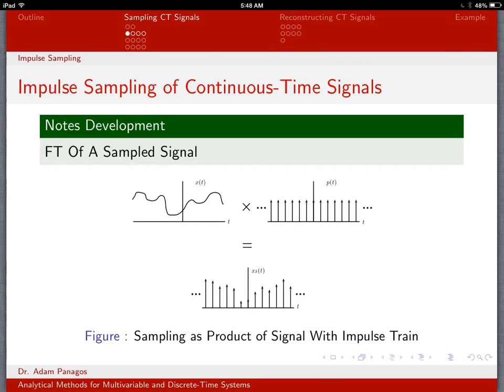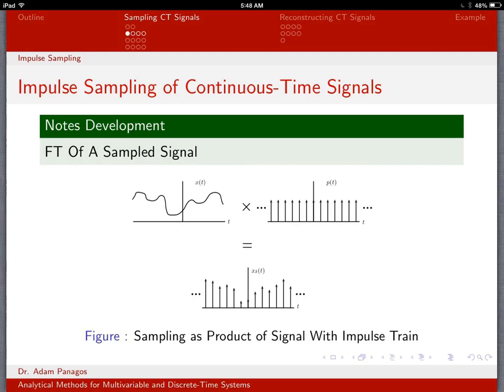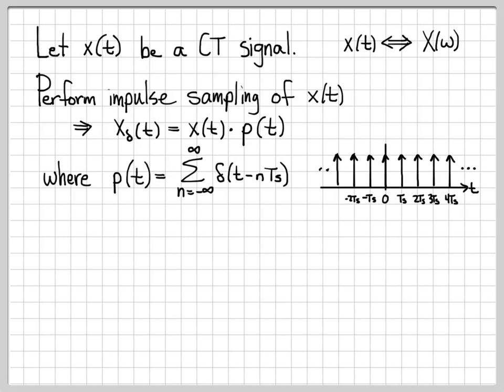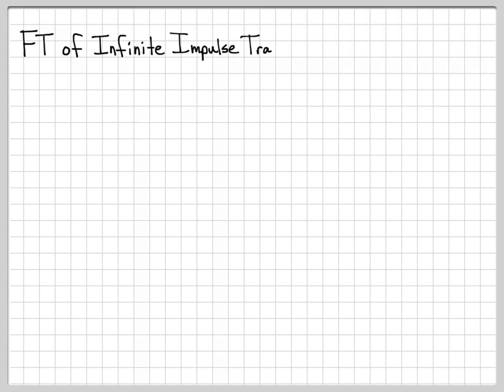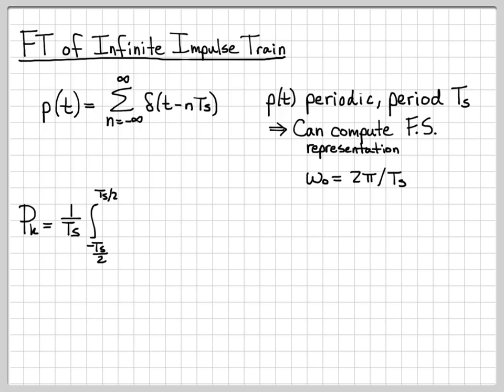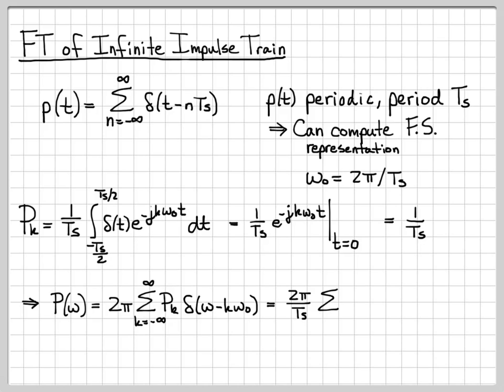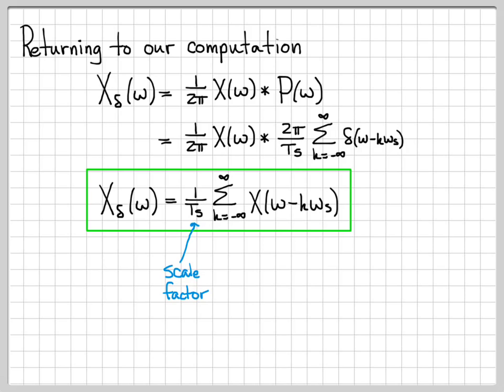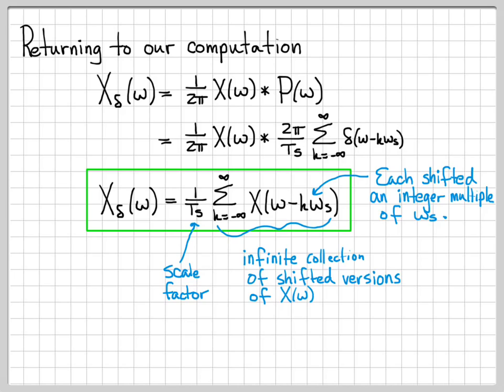Sampling Signals (3/13) - Fourier Transform of an Impulse Sampled Signal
We investigate impulse sampling in the frequency domain, i.e. we derive an expression for the Fourier Transform (FT) of a signal that has been impulse sampled.  If x(t) is the continuous-time signal with corresponding FT X(w), the impulse sampled version of x(t) has a FT that consists of an infinite collection of X(w) shifted up and down the frequency axis.  Each shifted version of X(w) occurs at an integer multiple of the sampling frequency ws.